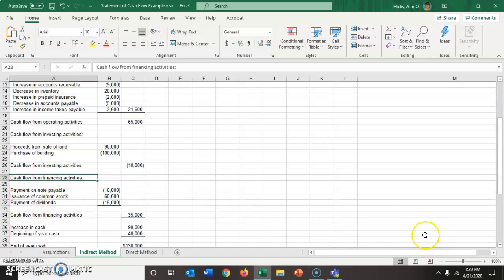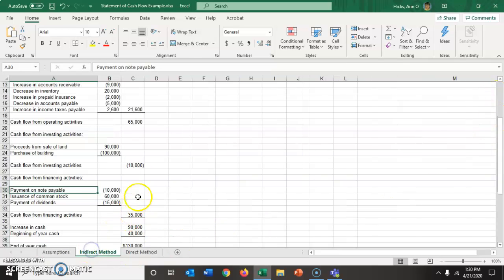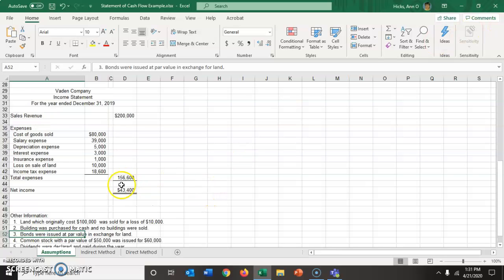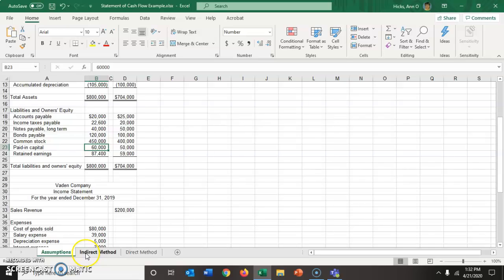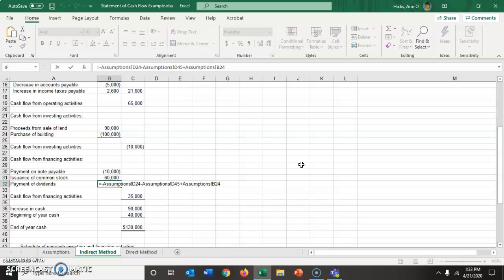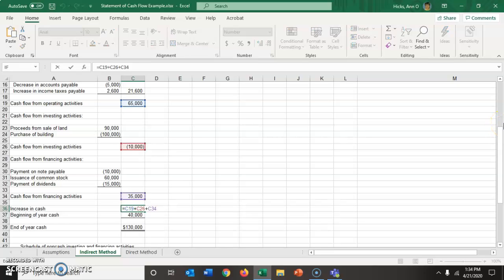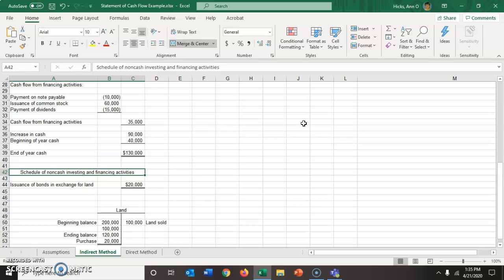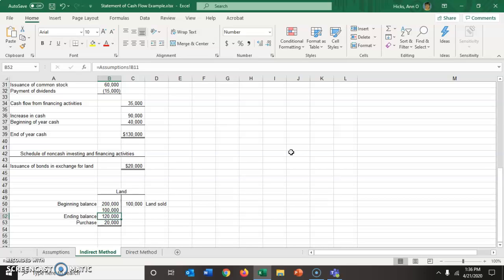Statement of Cash Flows Example #2